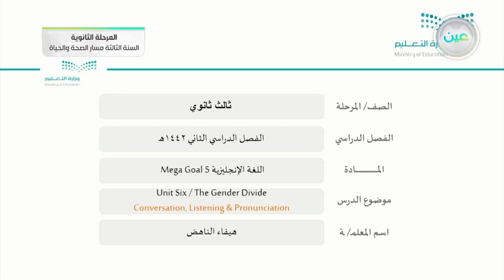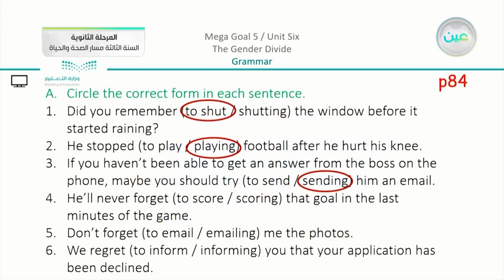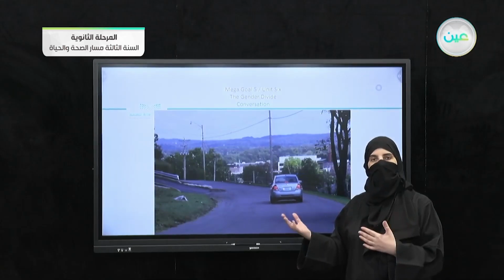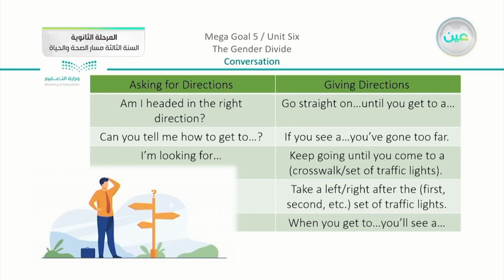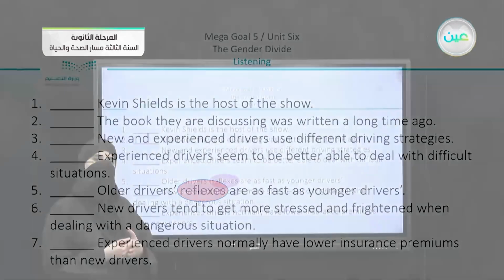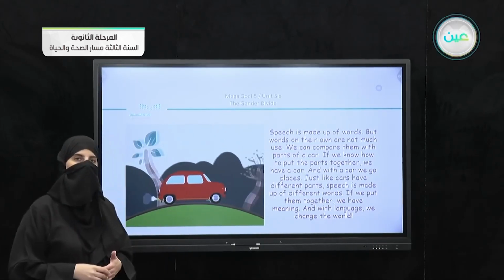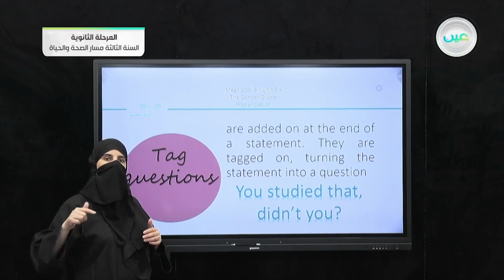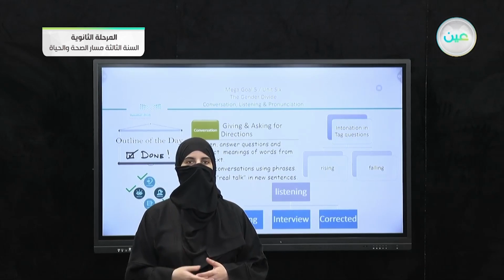unit six / the gender divide conversation , listening & pronunciation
unit six / the gender divide conversation , listening & pronunciation - اللغة الإنجليزية (3-2) - المرحلة الثانوية

الحصة الأولى - الأربعاء - الأسبوع الثالث - المرحلة الثانوية – السنة الثالثة مسار الصحة والحياة